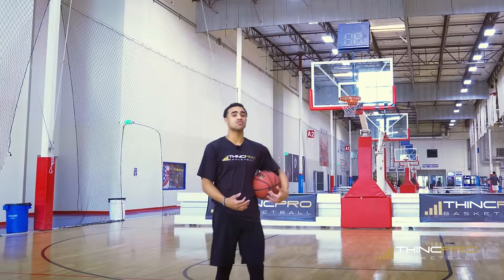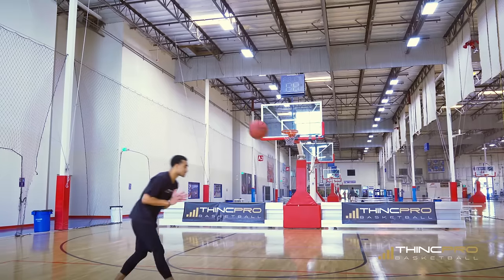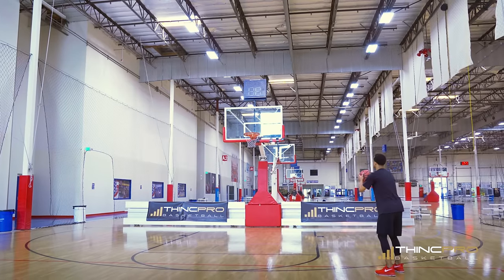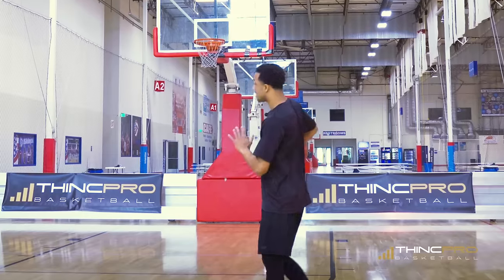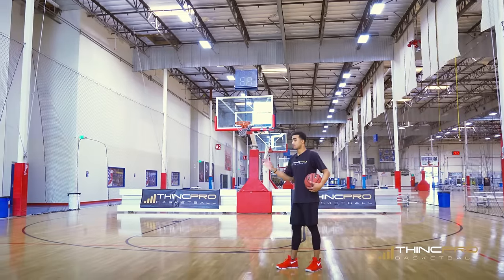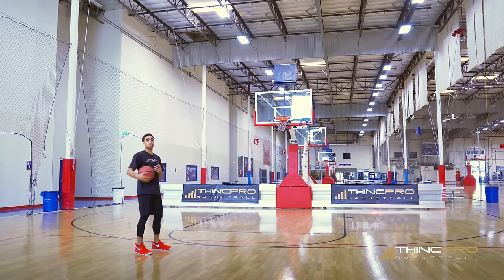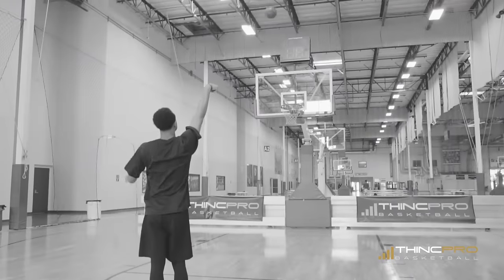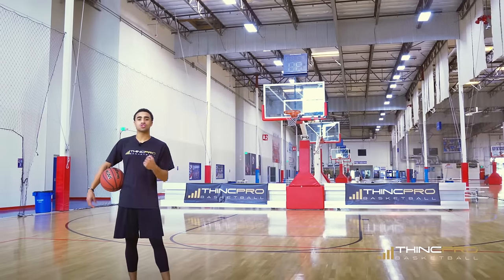How to Shoot a 3 Pointer PERFECTLY!!! Basketball Shooting Drills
How to Shoot a 3 Pointer Perfectly! Basketball shooting drills to improve your 3 point accuracy and range. Add these shooting tips to your game today to increase your shooting accuracy and range on the basketball court. LETS GET IT!

ABOUT COACH ALEX:

- 4 year starter in the NCAA (UC Irvine), 125 career starts, 3 years as Captain
- 3 year NCAA Division 1 Team Captain

Snapchat ➤ THINCPROBasketball